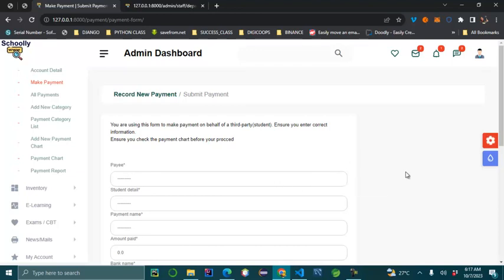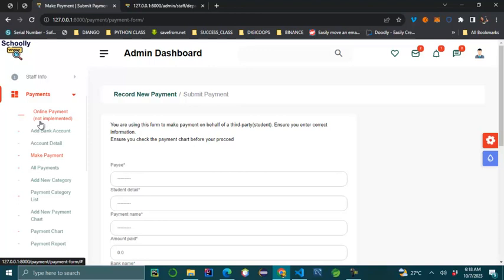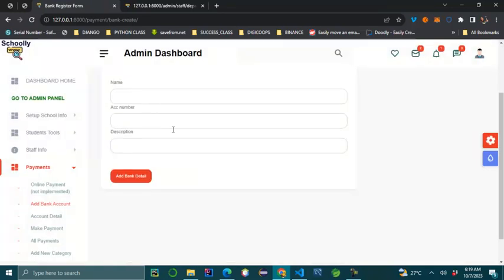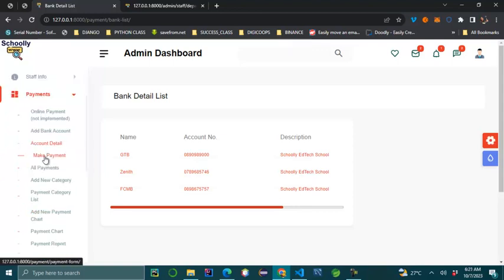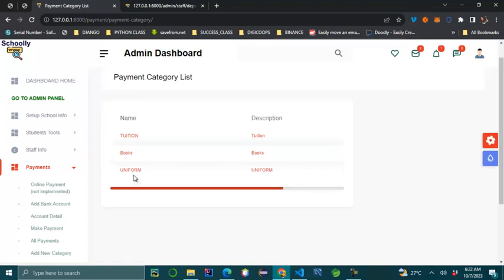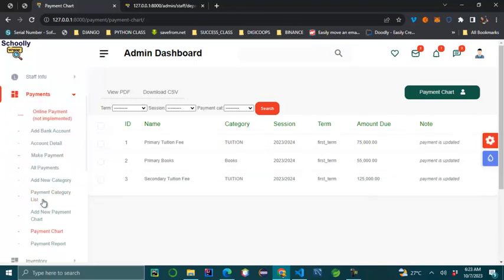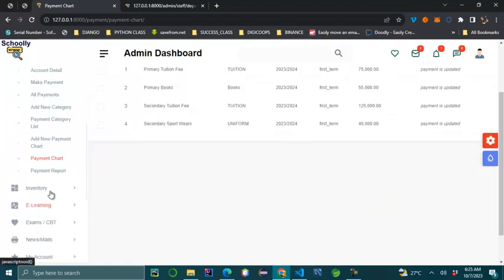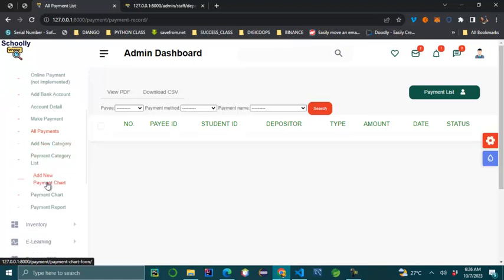Payment Module #1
Walk through the payment module set-up